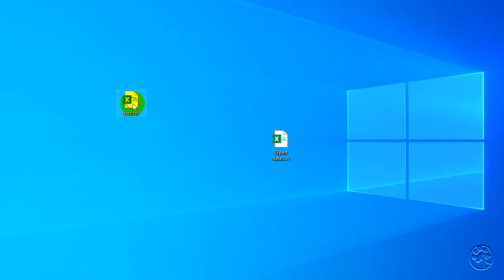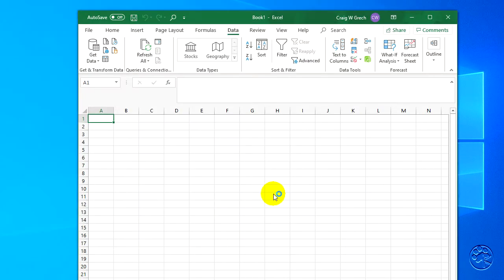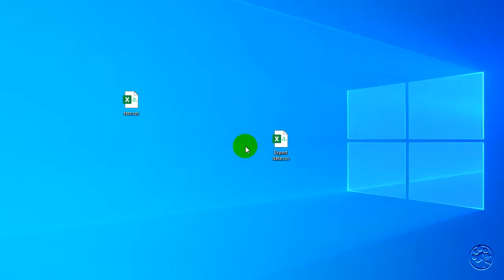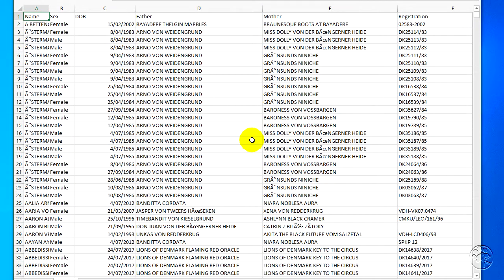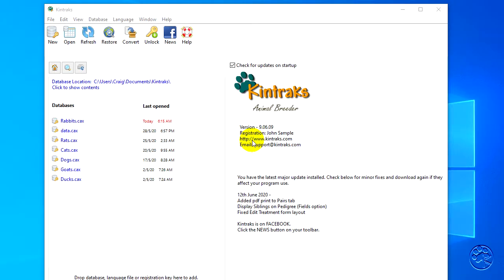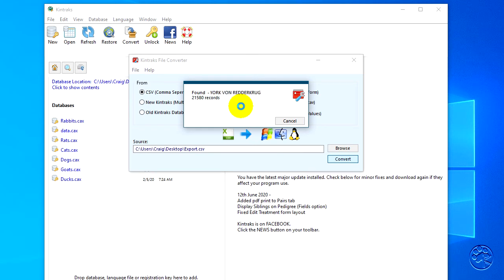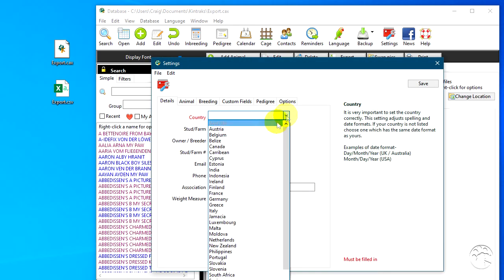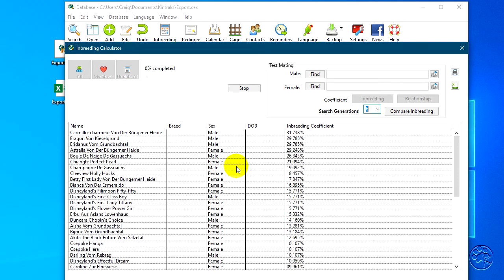Converting a csv file to a Kintraks Animal Breeder database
How to import the contents of a csv or text file into your Kintraks program.